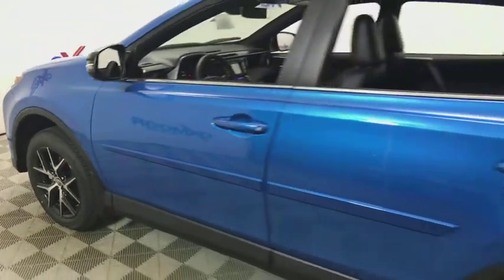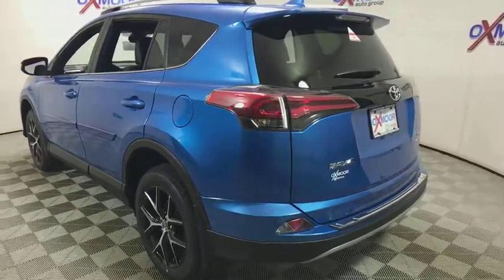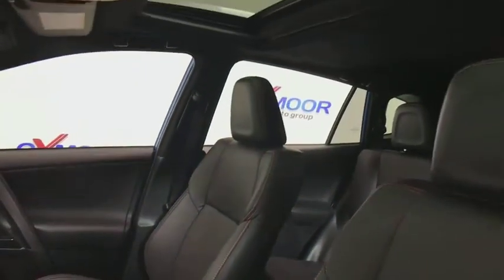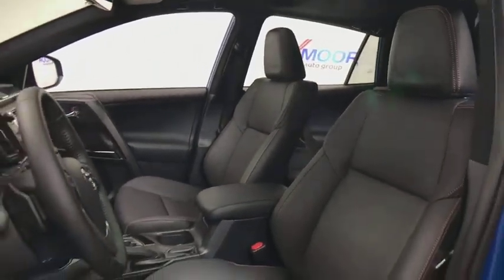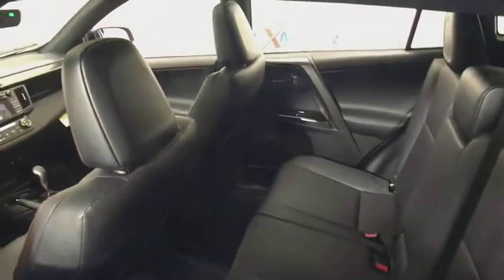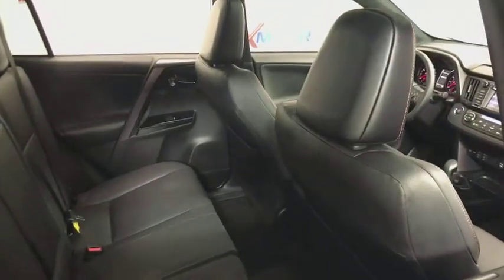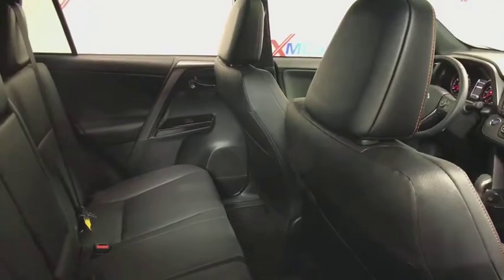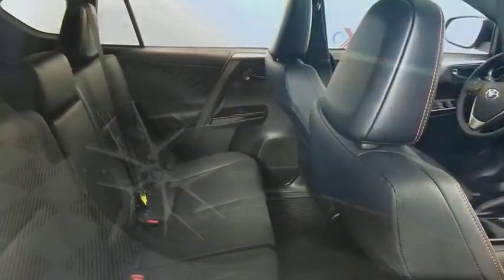2018 Toyota RAV4 Louisville, Lexington, Elizabethtown, KY New Albany, IN Jeffersonville, IN T45300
Electric Storm Blue N 2018 Toyota RAV4 available at Oxmoor Toyota in Louisville, Kentucky. Servicing the Lexington, Elizabethtown, KY New Albany, IN Jeffersonville, IN area.

Oxmoor Toyota
8003 Shelbyville Rd

Factory MSRP: $33,411 2018 Toyota RAV4 SE Electric Storm Blue Power Extra Value Package Height-Adjustable Power Liftgate with Jam Protection, Smart Key System, Blind Spot Monitor and Rear Cross Traffic Alert, and Frameless Auto-Dimming Rearview Mirror with HomeLink. Extra Value Package MSRP Discount Shown Below., Preferred Owner's Portfolio, Wheel Locks. 28/22 Highway/City MPG As part of the Toyota family, your exceptional ownership experience starts with ToyotaCare, a no cost maintenance plan with 24-hour roadside assistance.The ToyotaCare plan covers normal factory scheduled service for two years or 25,000 miles, whichever comes first. 24-hour roadside assistance is also included for two years, regardless of mileage. Price includes: $2,500 - TMS Customer Cash. Exp. 09/04/2018